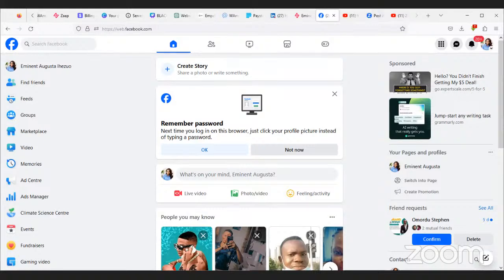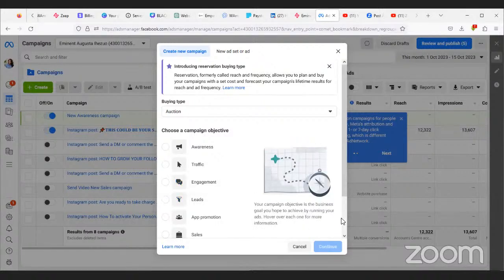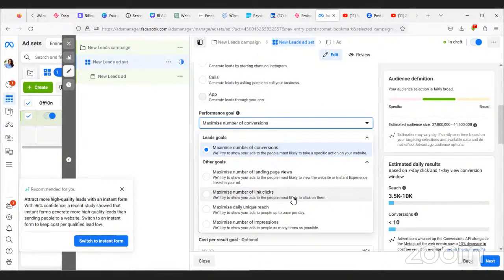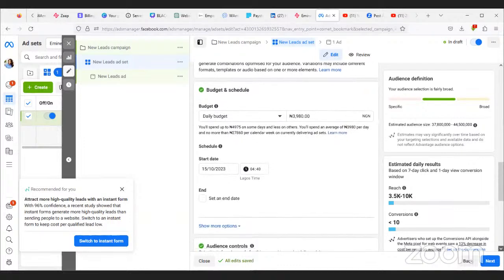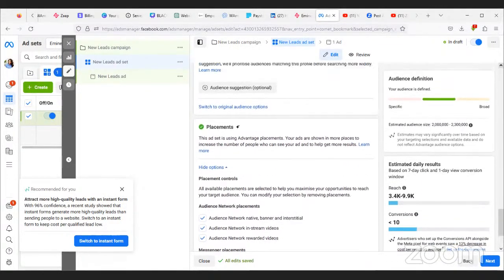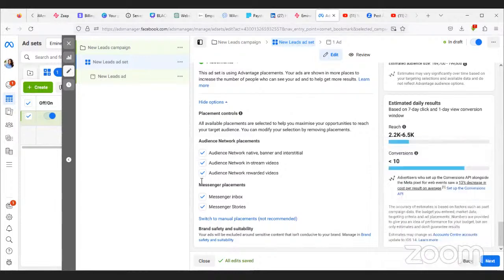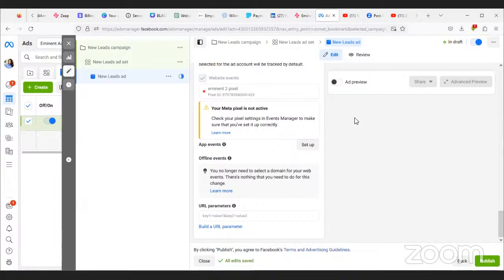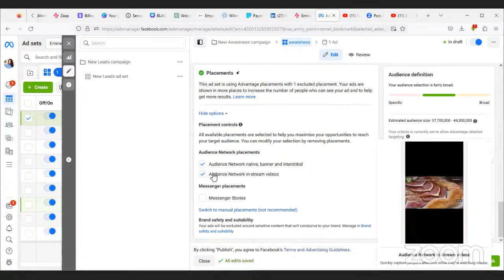HOW RUN A FACEBOOK ADVERT || SET UP A CLEARLY DEFINED CAMPAIGN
➡️ Connect with Eminent Augusta Personally on WhatsApp